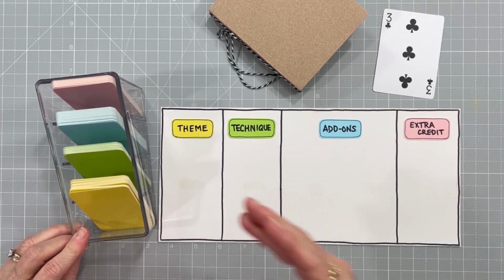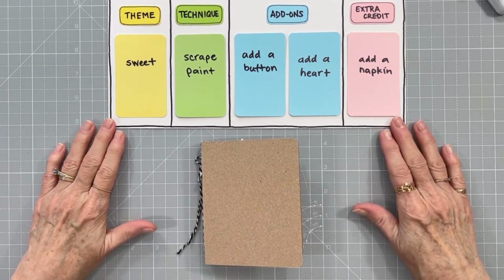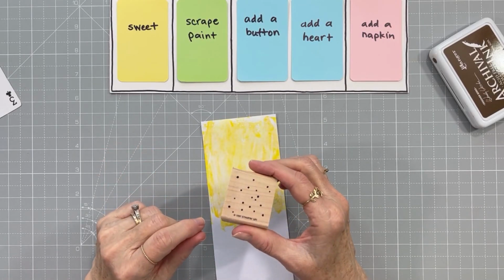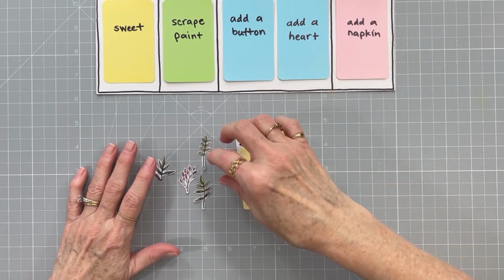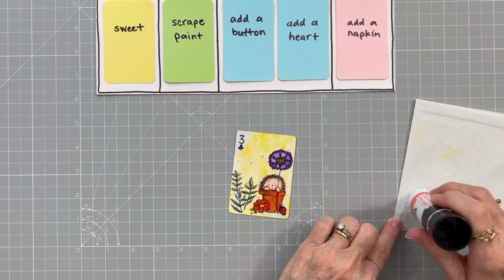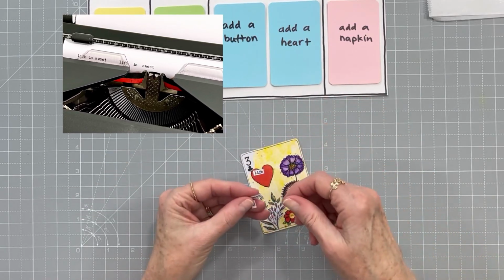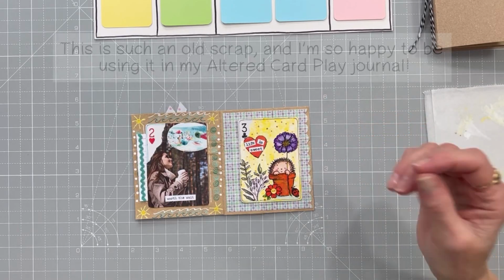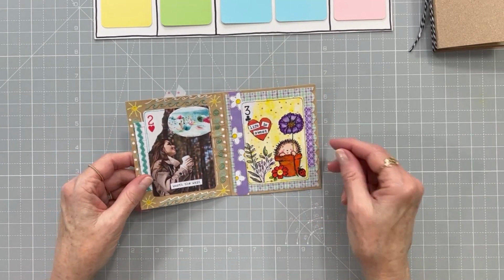MMM Altered Card Play - March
Mixed Media Morsels in 2022 will consist of altering playing cards, using some fun prompts, and adhering our altered cards into a small journal. There are no rules; the prompts are just ideas to help you in the creating process. I hope you will join in and play along with us!

Journal Kits for the 2022 Altered Card Play series are available in my Etsy shop